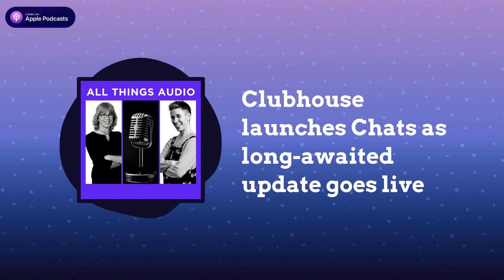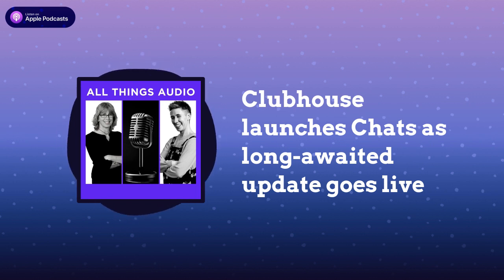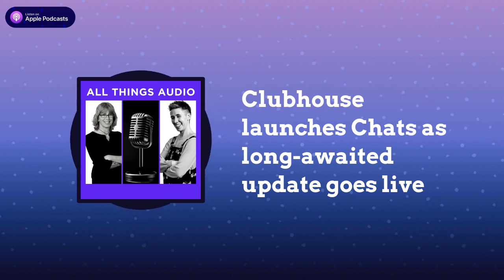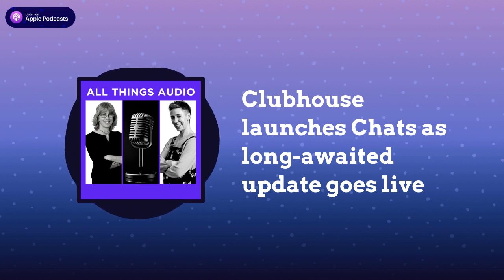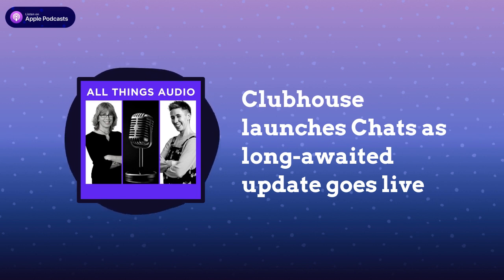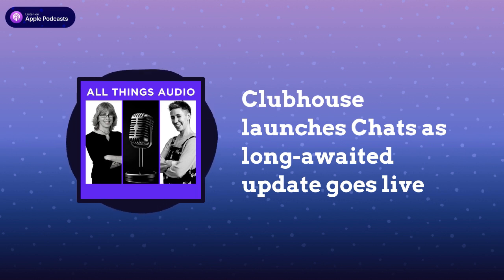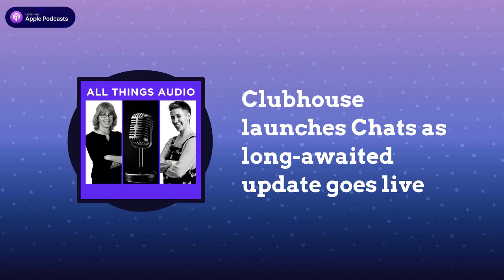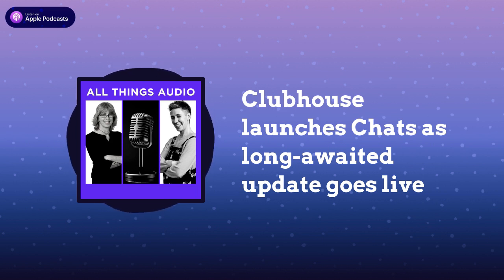Clubhouse launches Chats as long-awaited update goes live | All Things Audio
A new voice note feature is taking centre stage as the long-awaited Clubhouse update hits our smartphones. Along with the asynchronous voice channel known as Chats, Followers have turned into Friends and there certainly seems to be a return to the audio and voice roots of the app. Madalyn and Suze discuss the breaking news on this week's All Things Audio along with insights from community members including Morgan Evetts.

The new voice note feature on Clubhouse will be called Chats

All new UI for Clubhouse - secreenshots by @audiomentor
Welcome!
Clubhouse back channel replaced by asynchronous messages known as Chats

All Things Audio is psonsored by Zealous...
Zealous is an AI assistant that lets you take your recorded content like Spaces and podcasts so you can easily repurpose it. We have been using it to create audiograms from this weekly space.